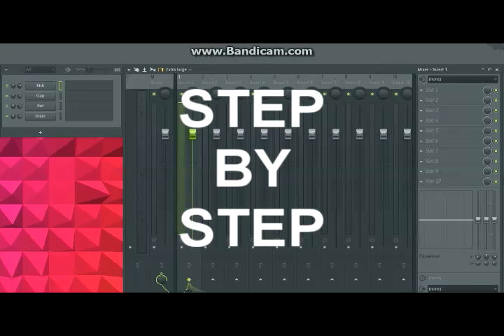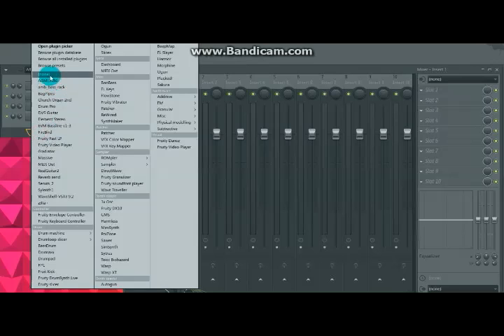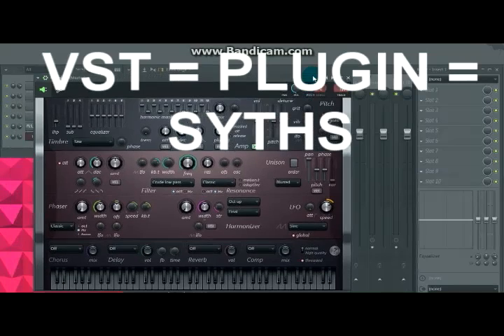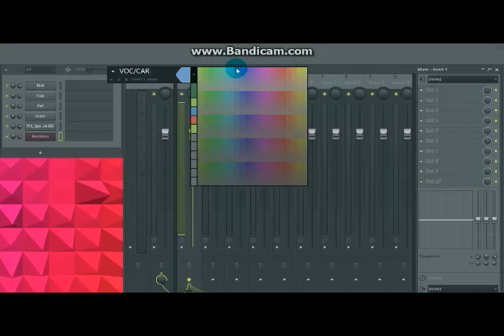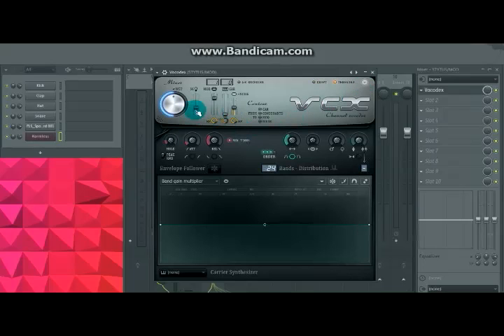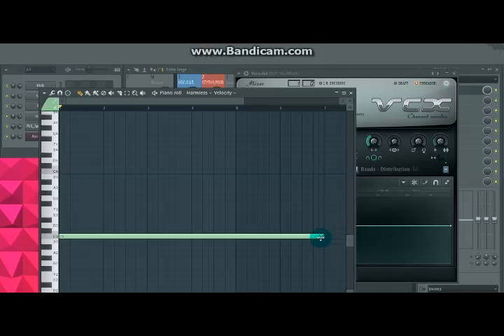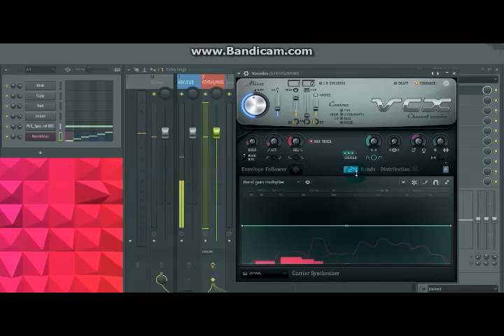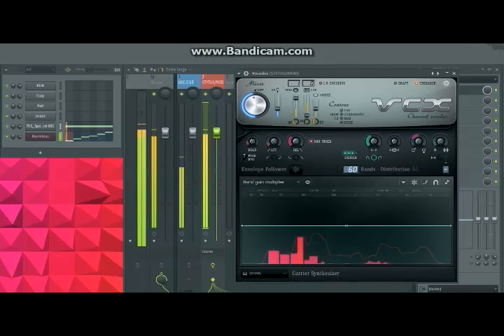How to set up vocodexx in fl studio's 12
How to set up vocodexx in fl studios

More tutorials 110+ on my Facebook pages! !